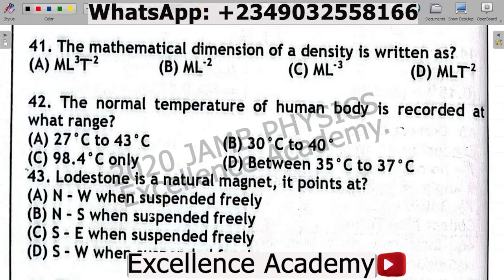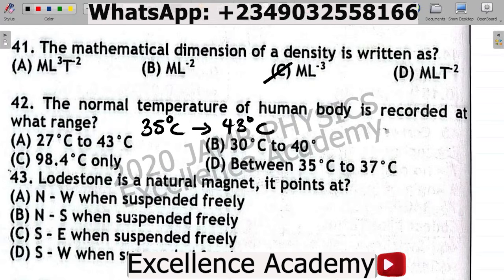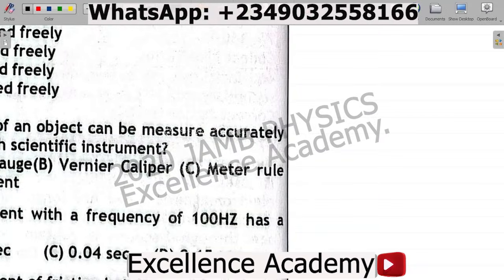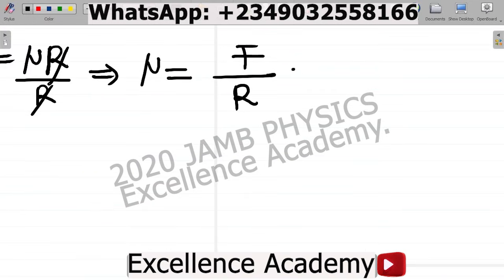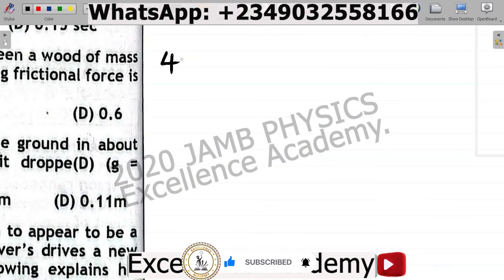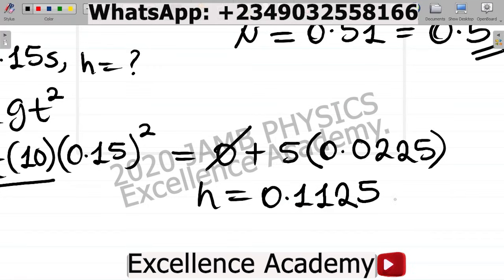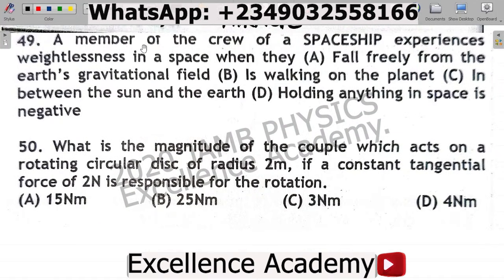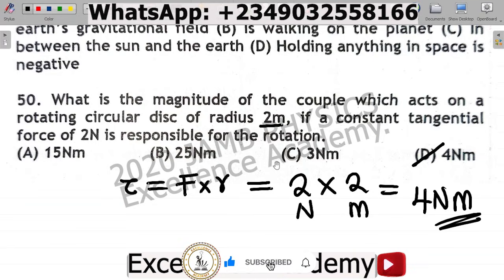Physics JAMB 2020 Tutorial Past Questions and Answers | Physics JAMB Past Quesion